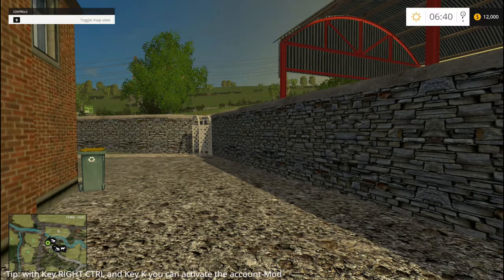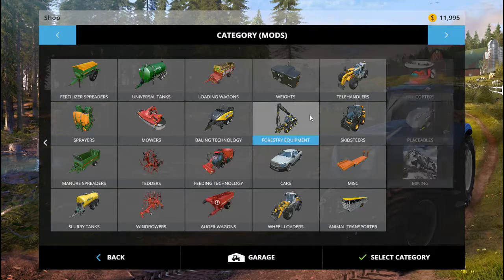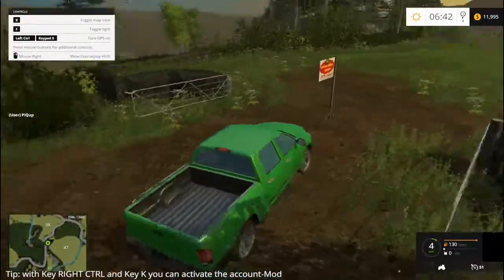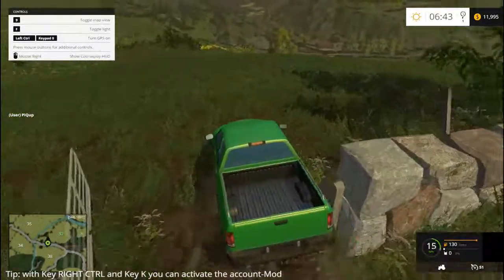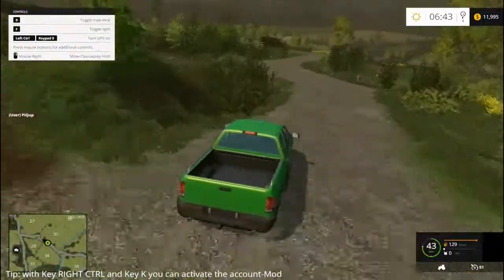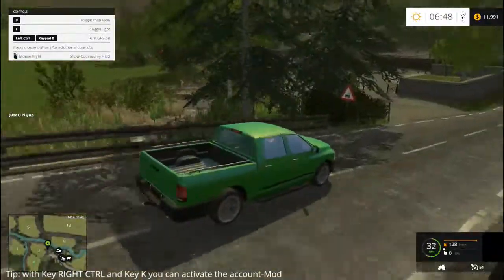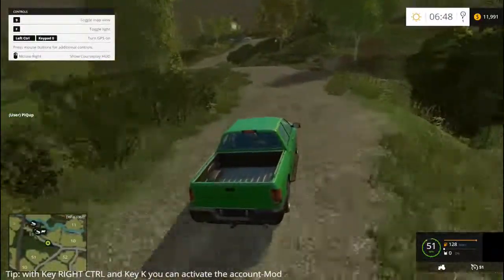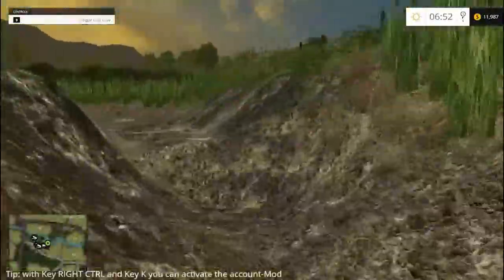Farming Simulator Gelvin Valley Lets Play